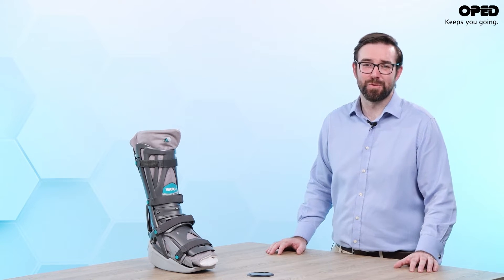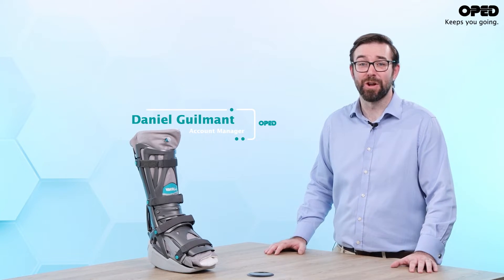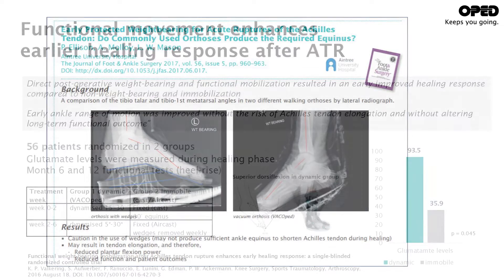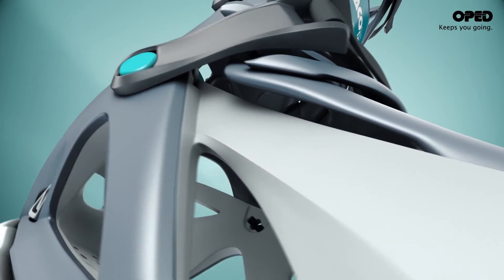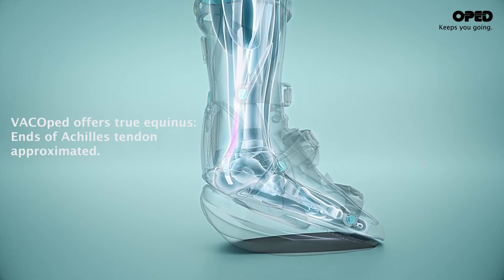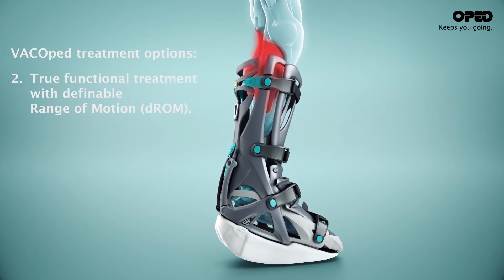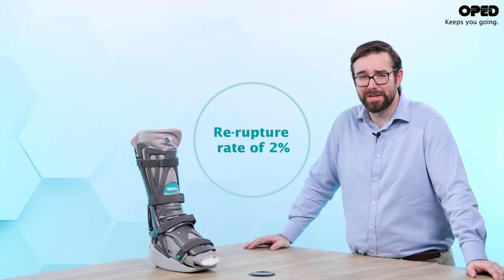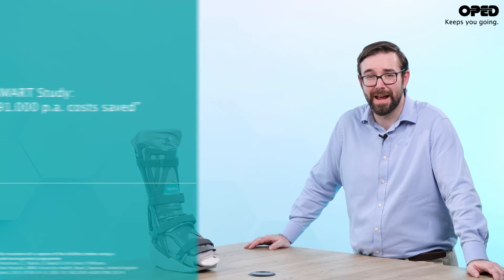VACOped: Gold standard treatment for Tendon Achilles ruptures by OPED | Foot Range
The treatment of an Achilles tendon rupture is one where low re-rupture rates and good functional outcomes are key.
You may have experienced, that conservatively treated Achilles Tendon Ruptures, although their re-rupture rates are relatively low, their functional outcomes are often not satisfactory, affecting the patients quality of life.
Study data indicate, that not the surgery pers se makes the difference in outcome but the rehabilitation treatment itself.
A publication shows, that wedges do not provide real equinus, resulting in elongated tendons and hence poorer function. Further data underpin, that a functional treatment with range of motion results in a better tendon quality and hence superior functional outcomes with a dynamic treatment.
With this, the VACOped can be fixed at maximum equinus in the initial phase to assure the ends of the ruptured tendon meet as close together as possible. This is of vital importance for the functional outcome, because the healed tendon should retain its original length as closely as possible. As healing progresses, the Range-of-Motion can be opened stepwise from 30 degrees plantar flexion to 15 dorsiflexion to allow active movement of the achilles tendon, resulting in a higher tendon quality and a faster return to normal gait.
With VACOped, the patient can also stepwise fully weight bear allowing a steady gradient back to normal walking gate over time.
This greatly reduces the healing time and produces a far more durable outcome. To put this into perspective, the conservative management re-rupture rate of the VACOped is only 2%, which is equal to surgical intervention. Managing Achilles Tendon Ruptures conservatively with VACOped has shown to result in massive cost savings at and reduced treatment time. In the SMART study the hospital trust could save 91.000 per annum.
We can help you to create and set up your own clinical treatment standard, as shown here in some examples
We are happy to help you implementing a new standard of Achilles Tendon Treatment which will further improve your outcomes and save costs.

VACOped is the most modern and effective treatment option for any injury in the foot or ankle. A range of clinical studies have proven the superior results for patients fitted with VACOped, with significant reductions in recovery time. Our proven therapy concept yields best results and provides various benefits to both surgeon and patient.

VACOped has an adaptable vacuum cushion which forms to any
foot and lower leg shape.

This adaption process can be repeated any number of times. A light and very sturdy plastic shell gives the necessary support.

VACOped Achill extends the field of application by being able to treat achilles tendon ruptures in equinus position. This is possible by an adjustable joint having a ROM (range of motion) setting in 5°-steps from -15° to +30° in conjunction with the wedged sole which is included in every VACOped.

OP/Treatment Success and Time Saving Ensured by
● a fast and easy modification from VACOped to Achill-setting via simple self-alignment and supplied wedged sole.
● the opportunity of controlled movement release with defined range of motion in the ankle
● the possibility to adjust ROM (range of motion) in 5°-steps from 30° setting through to the zero position
● earlier walking under full weight bearing

We wish a speedy recovery.

Innovative Medical Technology - Made in Germany
At OPED's headquarters in Valley, south of Munich, around 350 people work on innovative medical products, holistic treatment concepts and new ideas for medical technology. OPED's products are renowned for their constant evolution and new developments. The needs of customers and patients are always the number one priority in our product development processes. In order to maintain this, OPED works with clinicians and scientists from all over the world.

What began with the VACOped foot orthosis grew into a comprehensive service supplying orthoses for the feet, hands, shoulders and knees. Customisable products and extensive reusability are OPED's hallmarks, and are just one of the reasons why the company is continuing to grow. Added to this is the increasing number of digital solutions for the domains of patient information and rehabilitation.